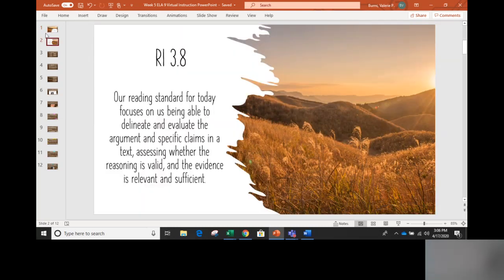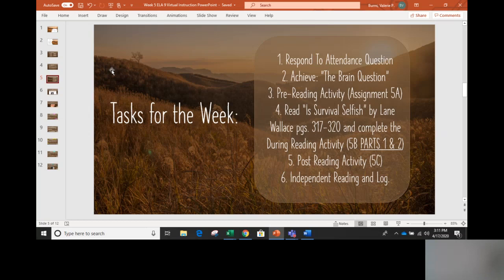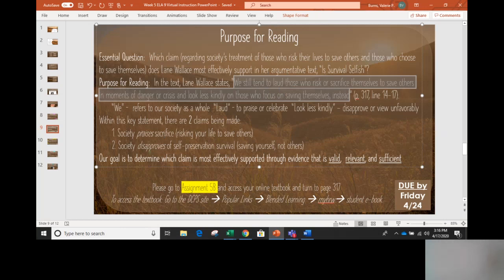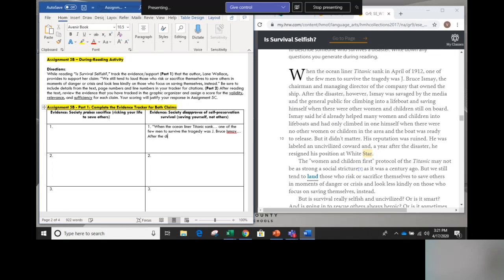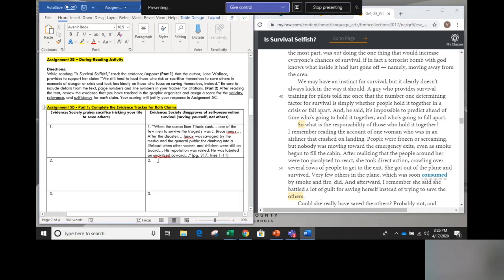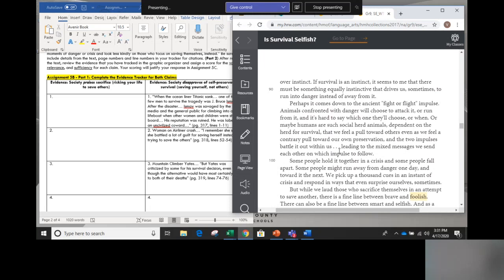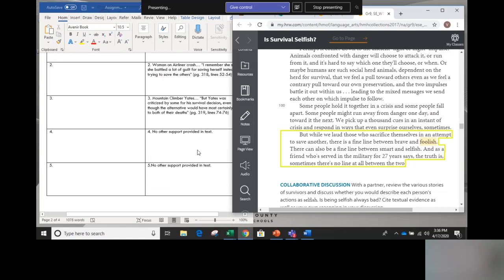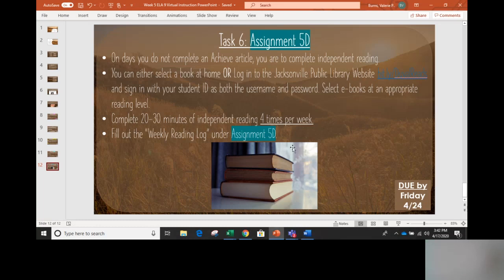Week 5 Lesson and Assignment Instruction